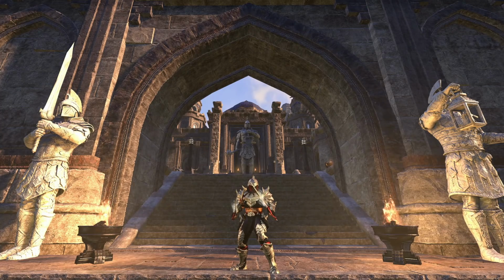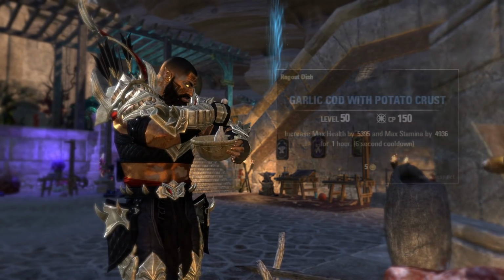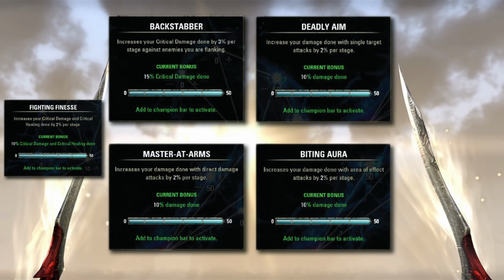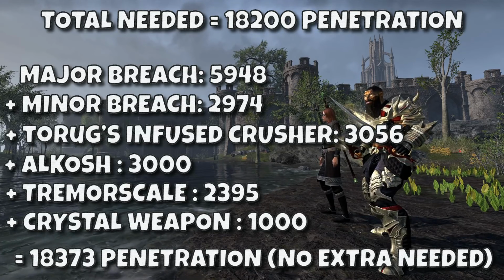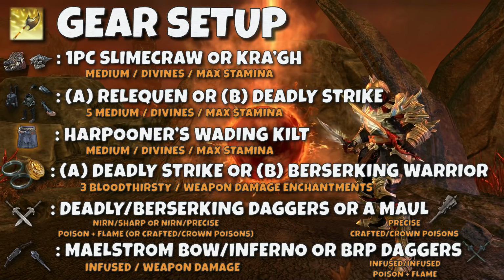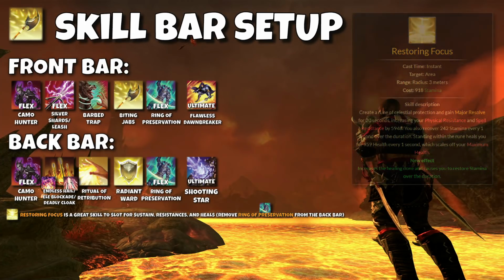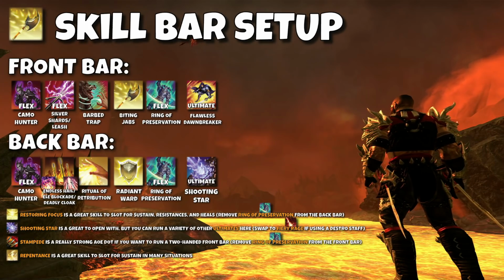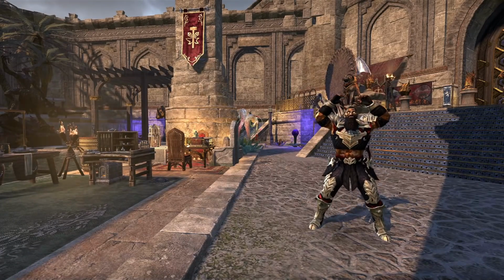Stamina Templar PvE Guide | UPDATED BUILD LINK IN DESCRIPTION | 112k DPS and Easy Rotation | ESO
Make sure to check out for up-to-date versions of these guides!

I hope this Stamplar build works well for you!

MY LINKS

HELPFUL VIDEOS

GREAT RESOURCES

BUILD INFO

CREDITS

For the music during the video, some by me and others by Karl Kasey @White Bat Audio

The songs during the parses are from me. You can find on my Soundcloud, link at the top of the description.

TIMESTAMPS

Introduction/Table of Contents 0:00
Top Races 00:41
Mundus Stone 1:39
Food/Drinks/Potions 1:54
Champion Points 3:19
Penetration Discussion 4:13
Gear 6:10
Skills 8:19
Rotation 11:45
Outro/Thanks 13:04
112k w/ Maelstrom Bow 13:32
108k w/ Maelstrom Staff 17:15
107k w/ Blackrose Dual Wield 21:01
See ya! 24:47

STYLE

Deadlands Gladiator Hat
Dremora Kynreeve Pauldrons
Deadlands Gladiator Jerkin
Deadlands Gladiator Gauntlets
Dremora Kynreeve Girdle
Dremora Kynreeve Greaves
Deadlands Gladiator Sabatons

Symphony of Blades Swords and Bow